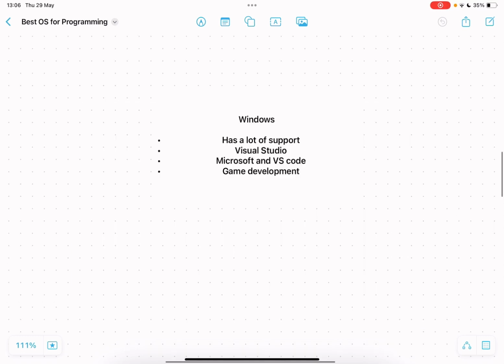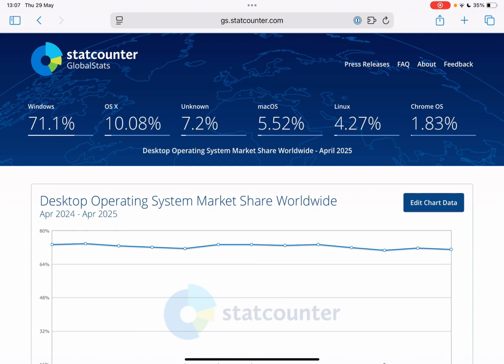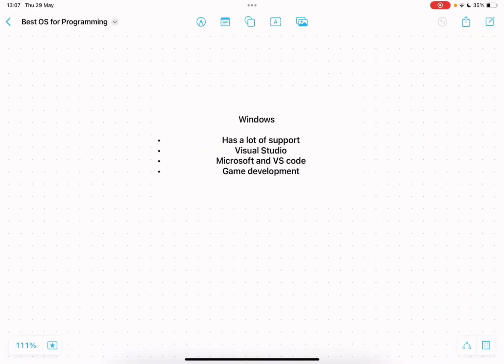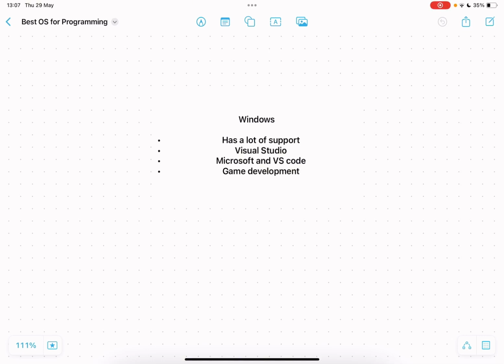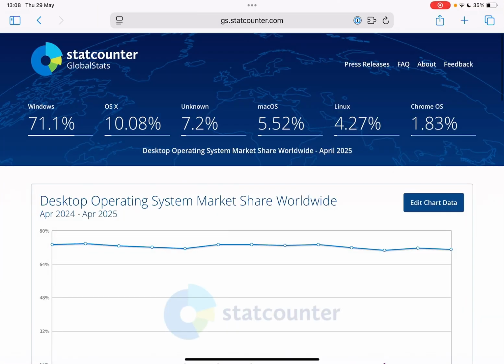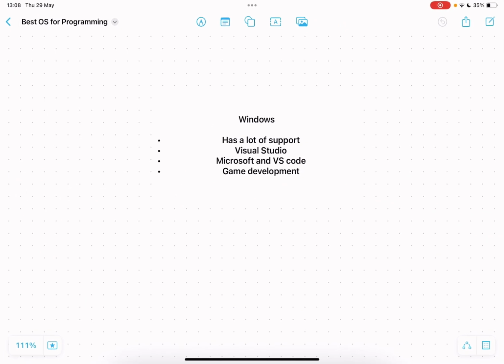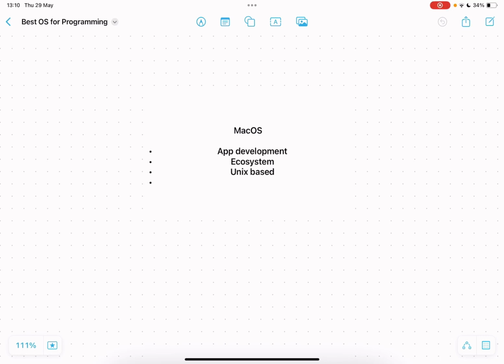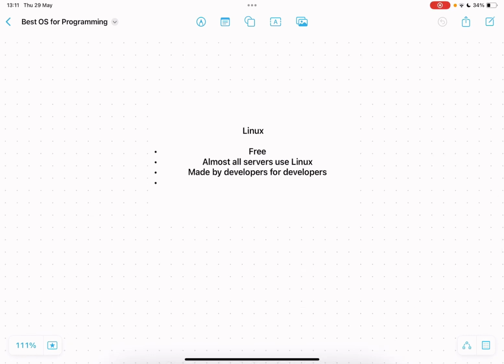Best OS for Programming? Mac vs Windows vs Linux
Best OS for Programming in 2025?
In this video, we compare Windows, Mac, and Linux to find out which operating system is best for coding. Whether you're just starting out or already a developer, this guide will help you choose the right OS based on support, tools like VS Code, and developer needs.

Covered in this video:
• Windows pros for developers
• Visual Studio & VS Code
• Market share & support
• Mac and Linux coming up next!

Here is what you can find in the video:
00:18 - Windows
01:40 - MacOS
03:11 - Linux
04:10 - Final throughs